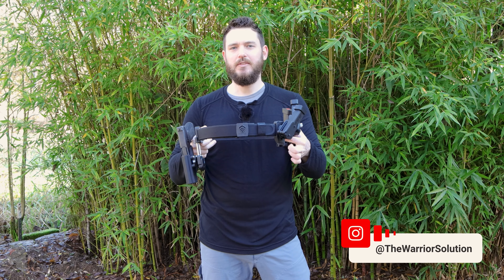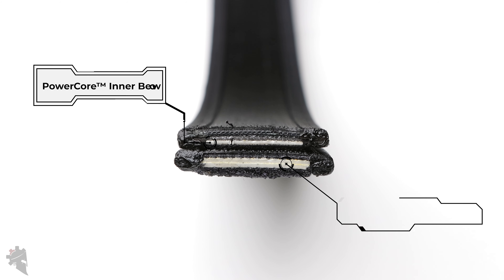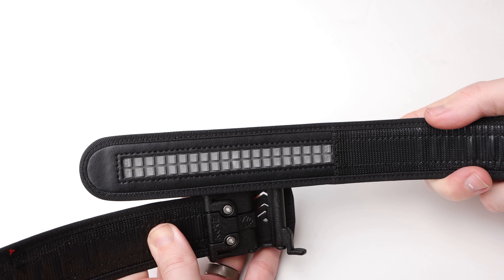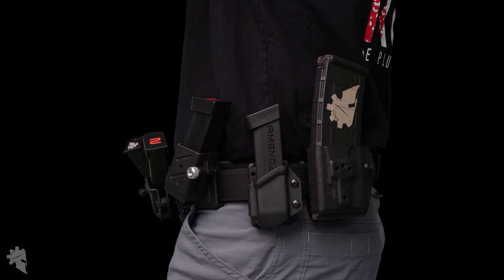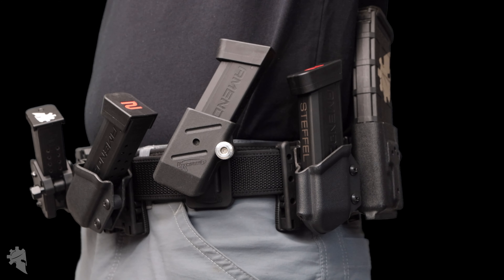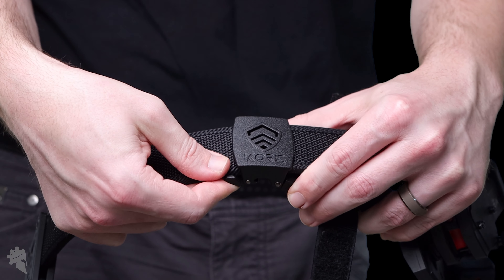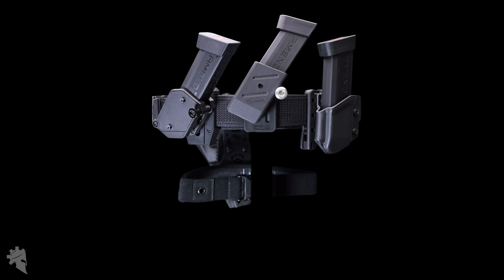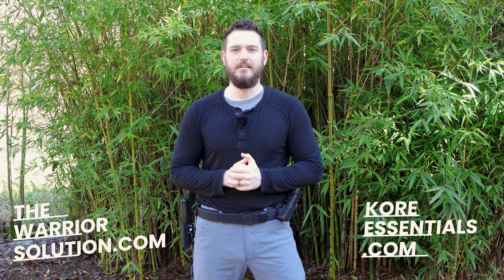KORE IPSC Shooting Competition Belt Review | The Best USPSA Competition Belt On The Market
If you've ever used any of the traditional shooting competition belts on the market, you know that the velcro designs can be very annoying to adjust. Kore Essentials has broken the mold, yet again, with the world's first micro-adjustable IPSC / USPSA / 3-Gun competition belt system. This thing is AWESOME!

I am also an authorized dealer for Kore

*Tulster Echo Magazine Carrier

*Krydex Competition Multi-Angle Adjustable Mag Carrier

*Safariland 6390 RDS Holster

Mantis X: The BEST dryfire and live training aid on the market

Bastion: EDC gear, awesome pens, and accessories for more